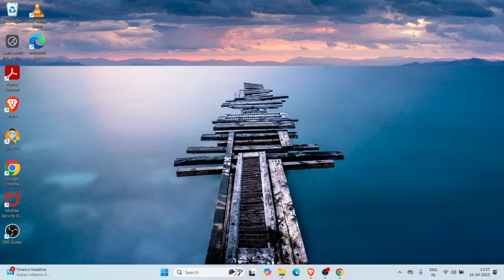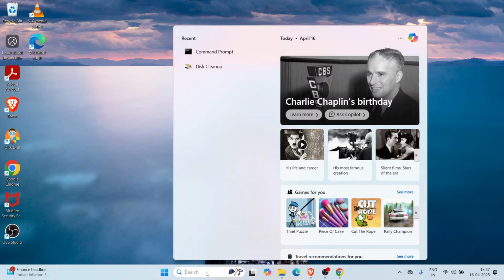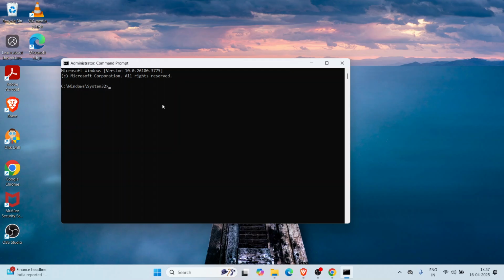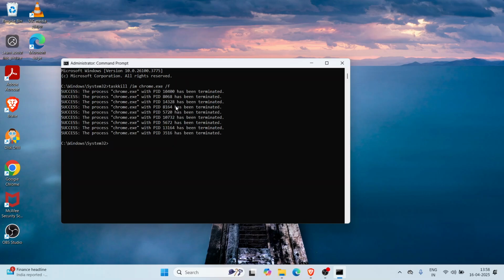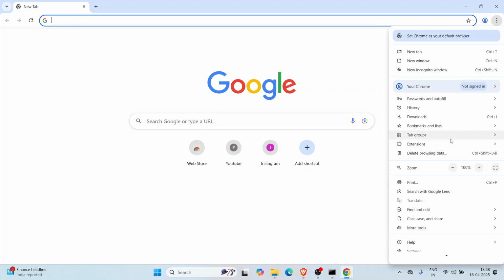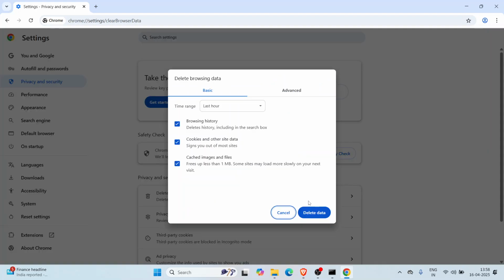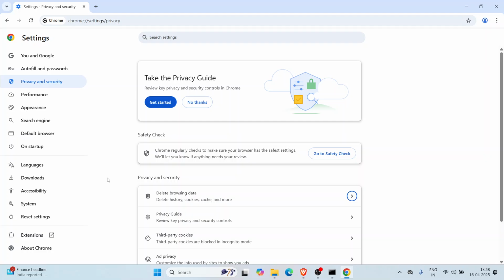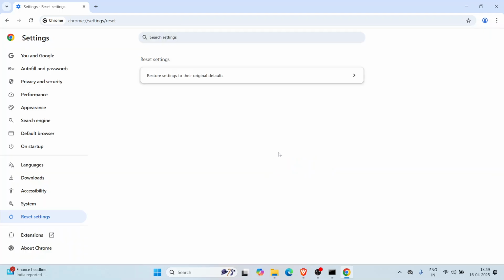How to Solve Chrome Extensions Not Working Problem | Step-by-Step Guide (2025)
🛠️ Are your Chrome extensions suddenly not working? This step-by-step guide will help you troubleshoot and fix the issue in 2025, ensuring your favorite extensions function smoothly again. Whether you're a casual browser user or rely on extensions for productivity, this tutorial has everything you need to resolve common problems.

🔍 What You’ll Learn in This Tutorial:
✅ Identifying common reasons why Chrome extensions stop working
✅ Enabling or re-enabling disabled extensions in Chrome settings
✅ Clearing browser cache and cookies to resolve conflicts
✅ Updating Google Chrome and your extensions to the latest versions
✅ Checking for compatibility issues with your browser version
✅ Tips for reinstalling problematic extensions or resetting Chrome settings
✅ Best practices for maintaining extension performance and browser health

This guide is perfect for anyone experiencing frustration with Chrome extensions that fail to load or function properly. With clear instructions, practical troubleshooting steps, and actionable tips, you'll learn how to quickly restore functionality and get back to browsing efficiently.

🌟 Key Features Covered:

Diagnosing and fixing permission errors for extensions
Using Chrome’s "Incognito Mode" to test extension behavior
Managing conflicting extensions to improve browser performance
Ensuring security by verifying trusted extensions and sources
Enhancing browser stability with regular updates and maintenance